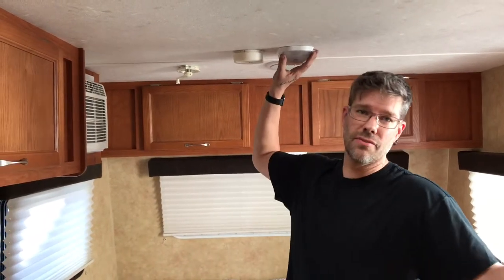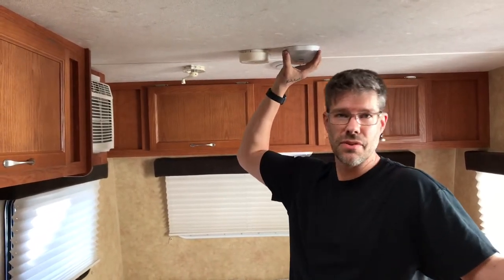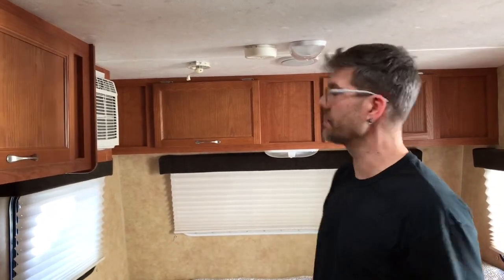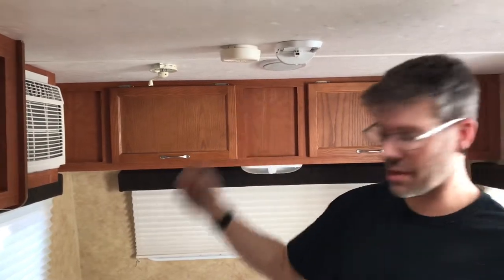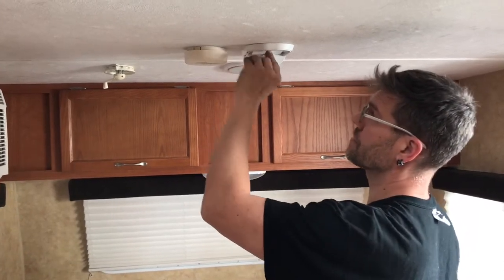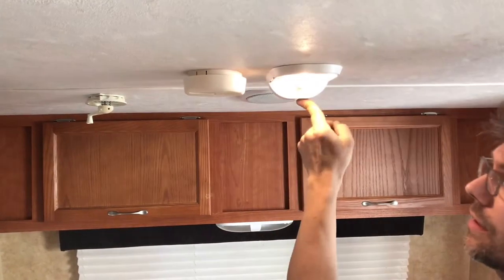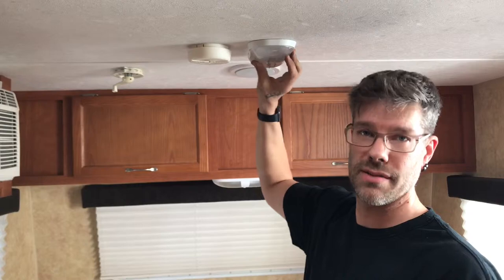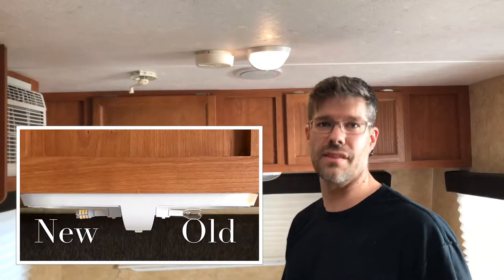How to change camper bulbs with LED replacements.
askthemaintenanceman how to replace camper lights with LED replacement bulbs

AUTOUS90 20 x RV Trailer T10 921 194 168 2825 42-SMD 12V Backup Reverse LED Warm White Lig...